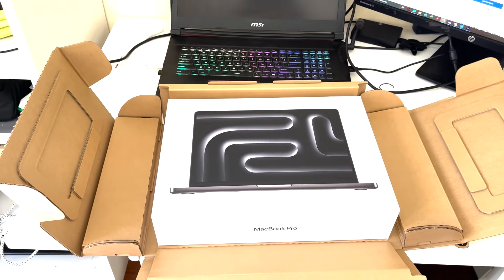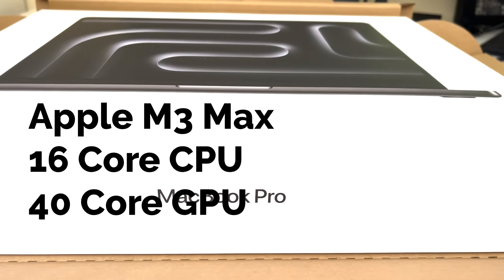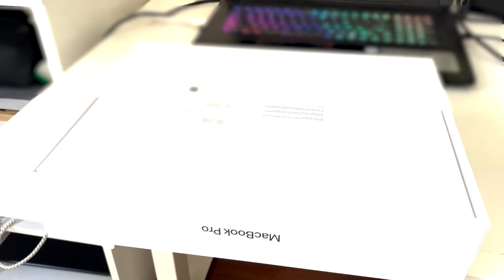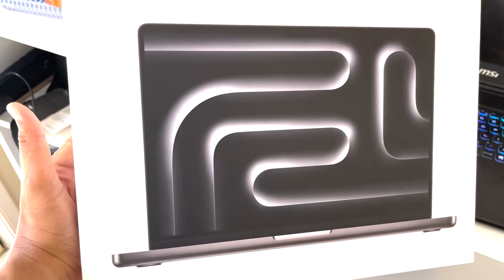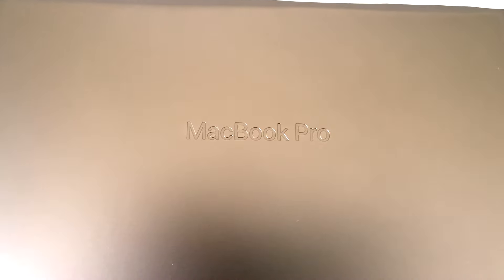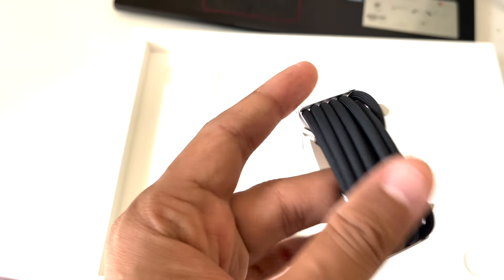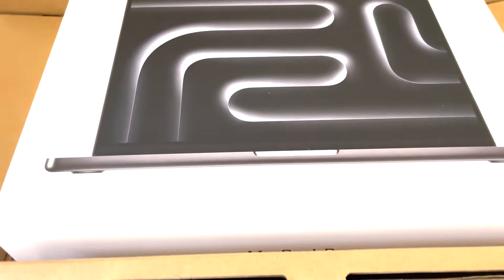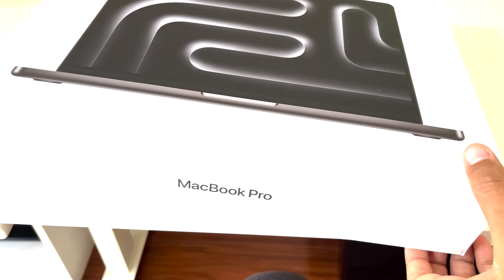Unboxing - New Macbook Pro M3 Max 128GB RAM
I got this New Macbook pro M3 Max laptop few days ago and its just amazing.
its a beast. it has 128GB of unified RAM and 40 core GPU, 16 Core CPU and 16 Core Neural Engine.
Its very powerful.
I will be performing work of AI and TD on this and will let you know the performance stats.